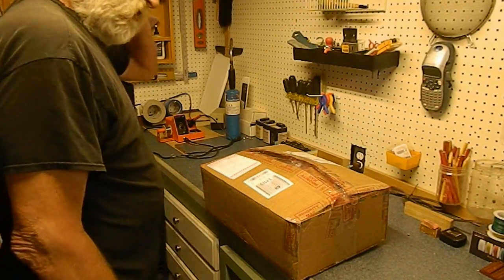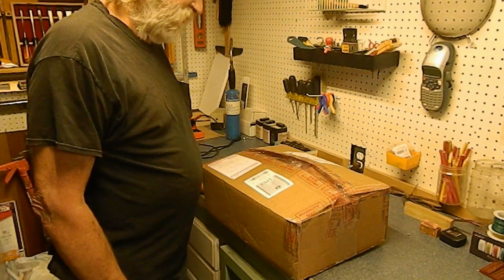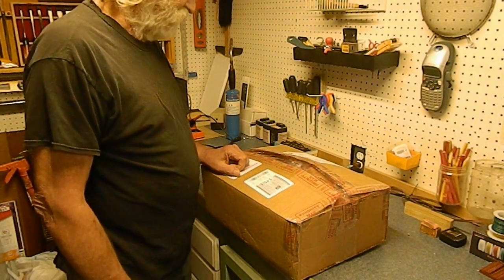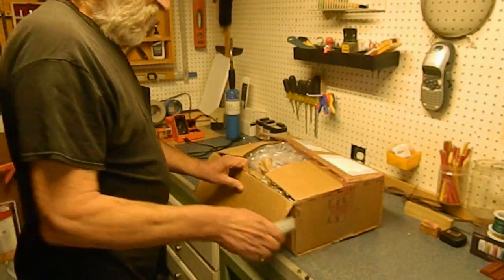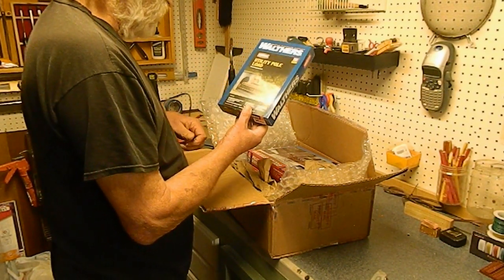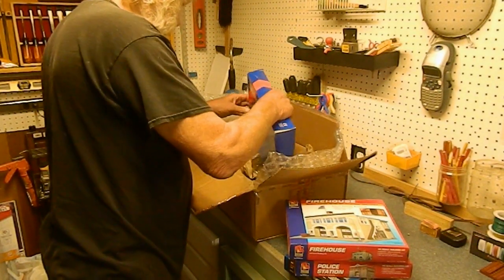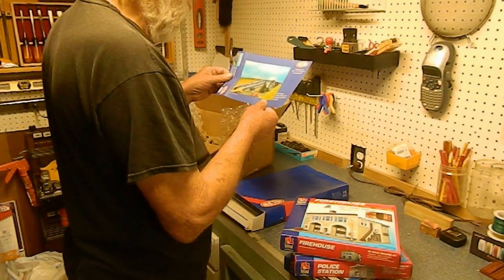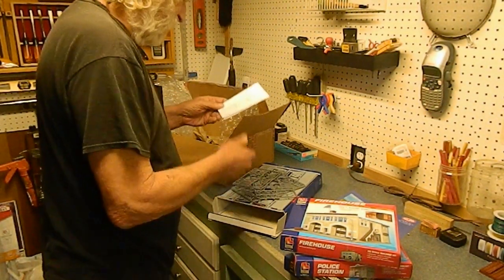Mail call, new projects from a new you tube member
Check out Charles Bond channel, Give him a like